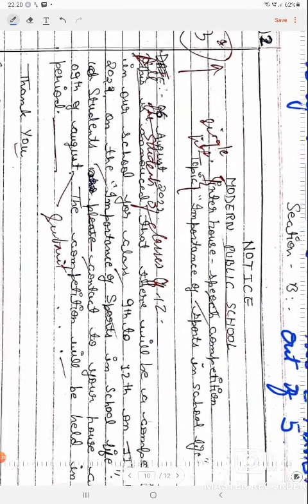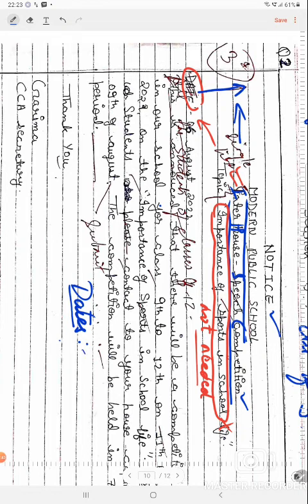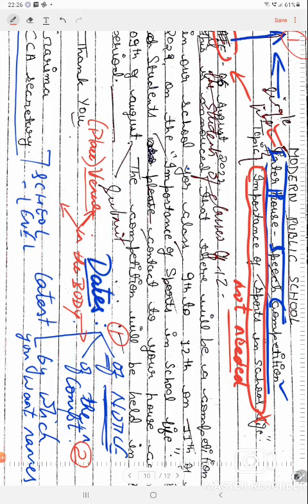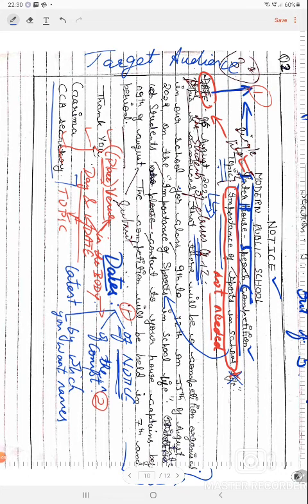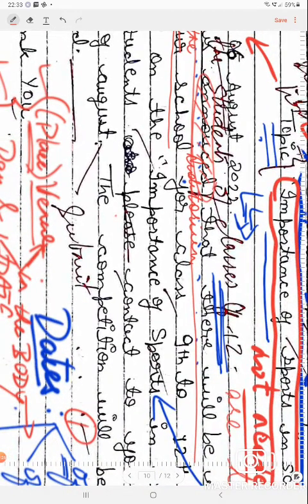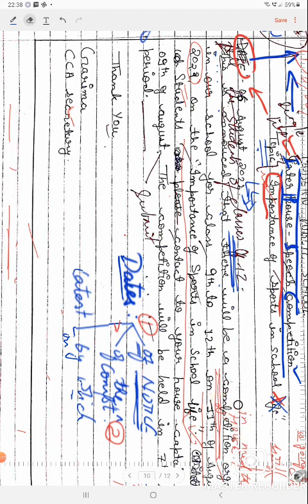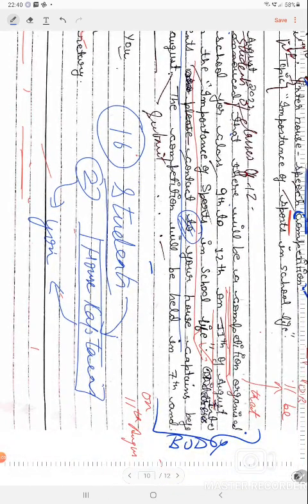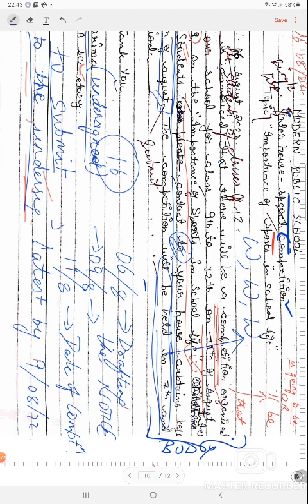Three 3's of a NOTICE@Sometimes_SUMIT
STUDENTS...remember the three 3's of a NOTICE. and you'll score 5 on 5...!!